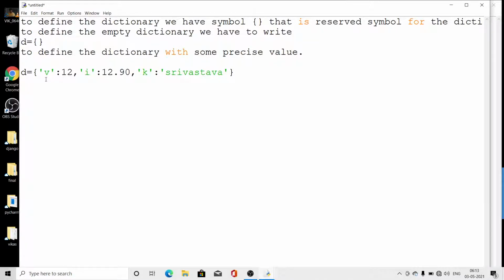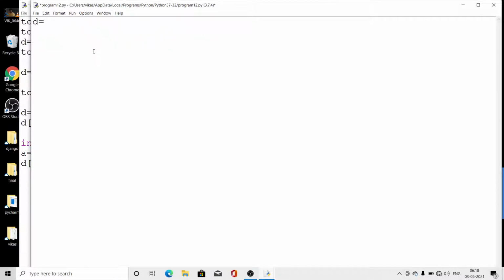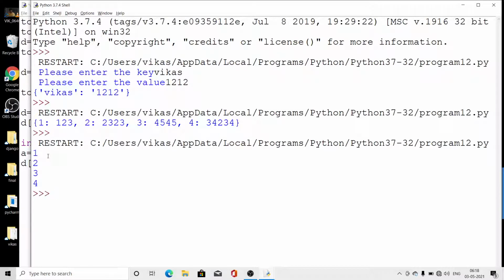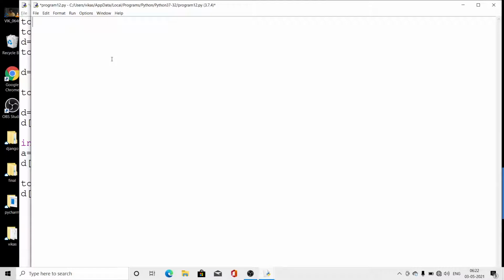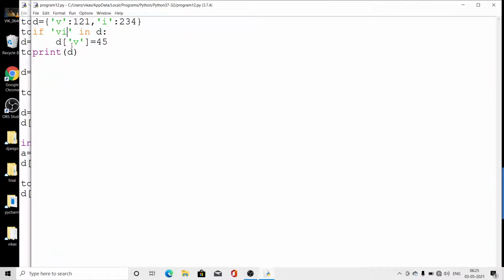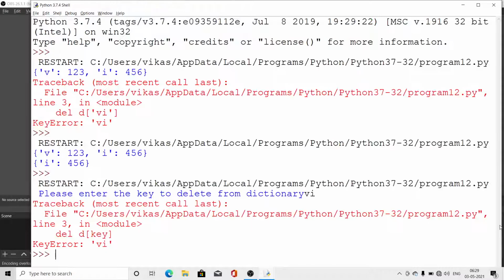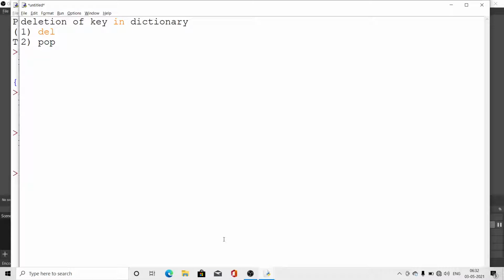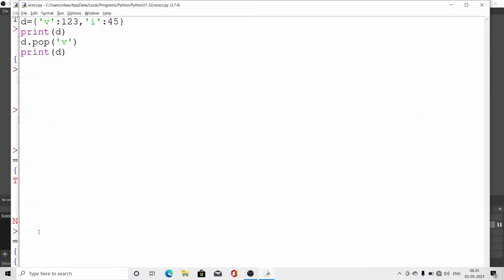Dictionary in python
how to work on dictionary